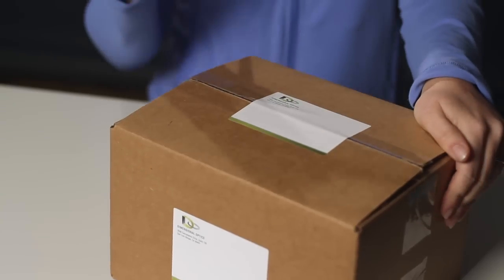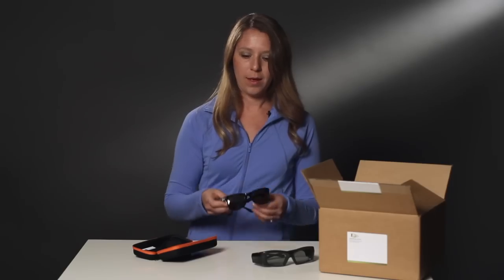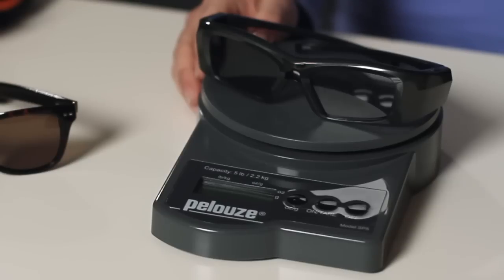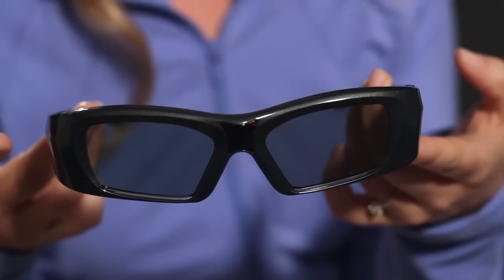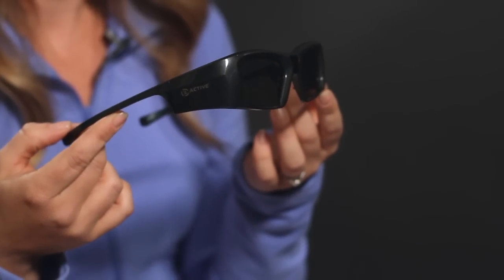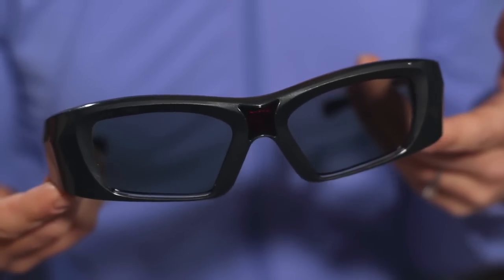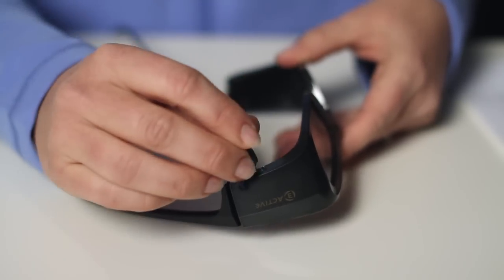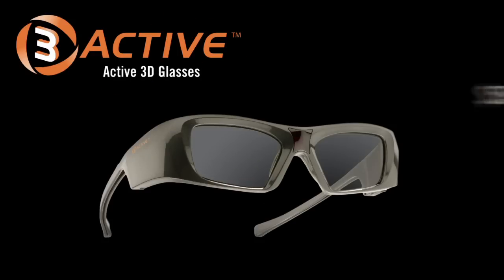3ACTIVE Active Shutter 3D Glasses Instructional Video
Let us show you how to use 3ACTIVE 3D Glasses to enhance your 3D TV viewing experience.